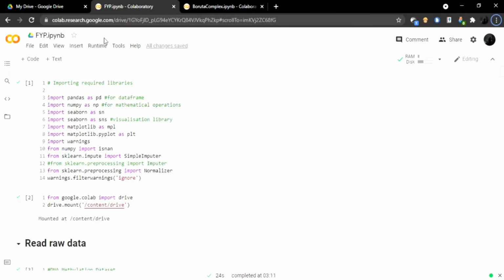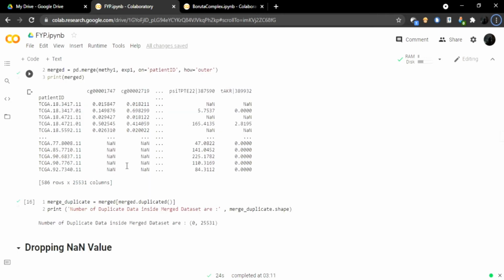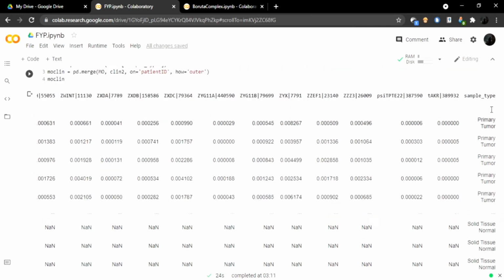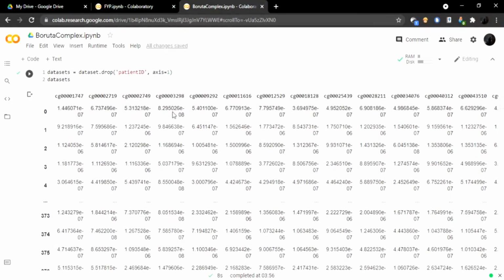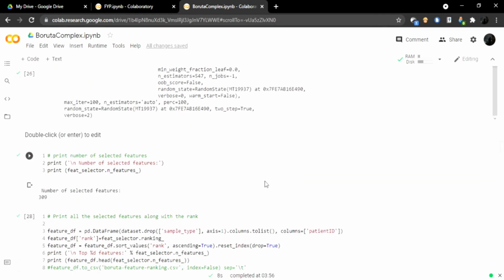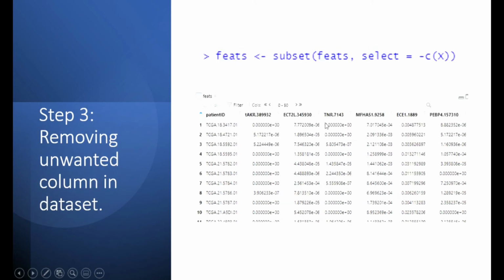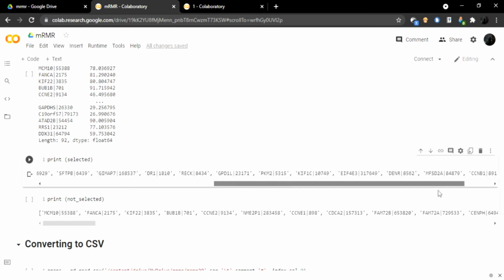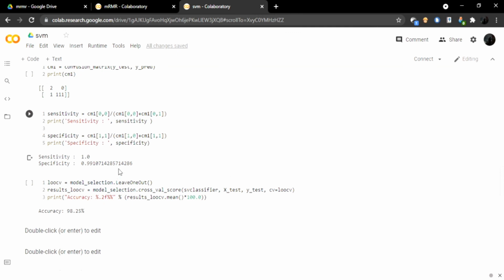SCSB PSM2 Demo Video FATIN NADHIRAH BINTI ABDULLAH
PSM2 Demo Video - Fatin Nadhirah binti Abdullah (A17CS0046)

Title: An Improved Feature Selection for Lung Cancer Classification